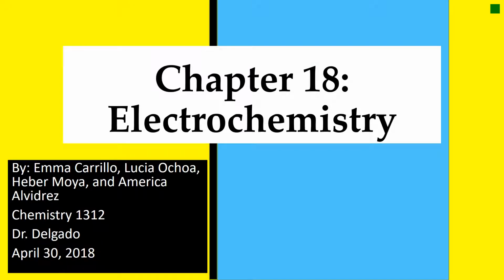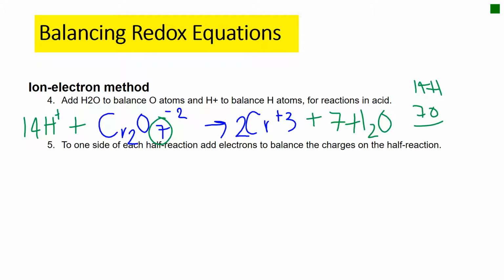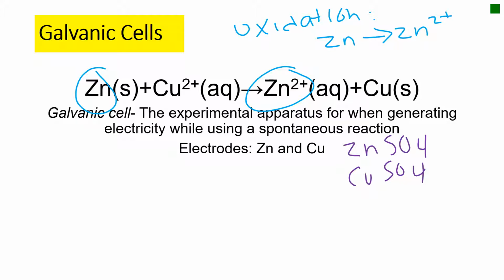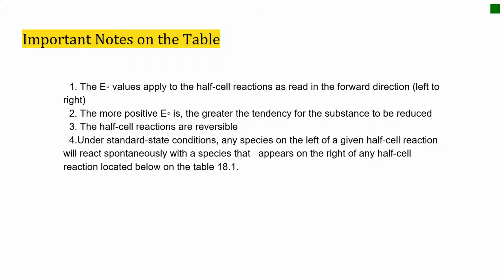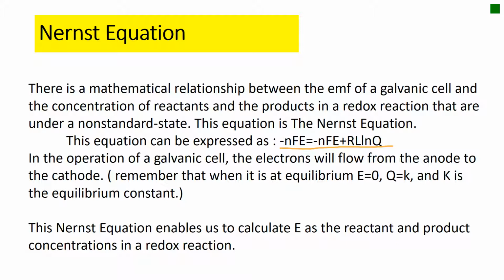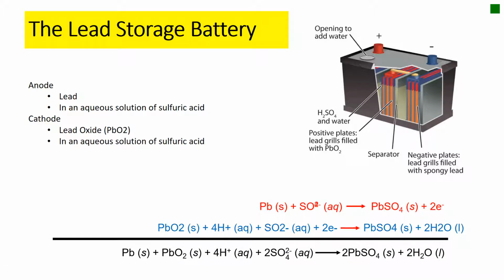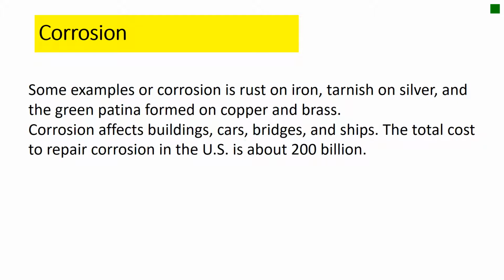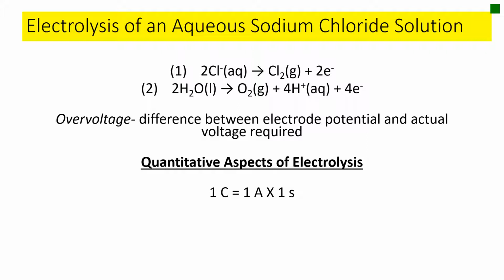Chem 1312 Chapter 18: Electrochemisty